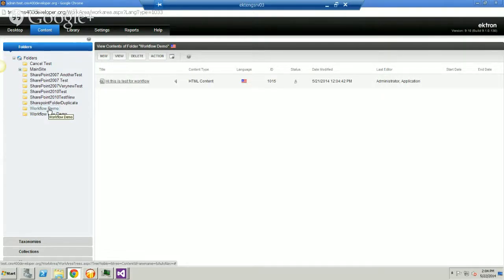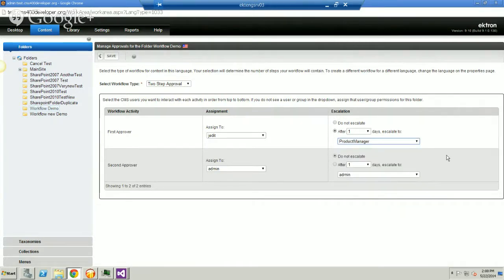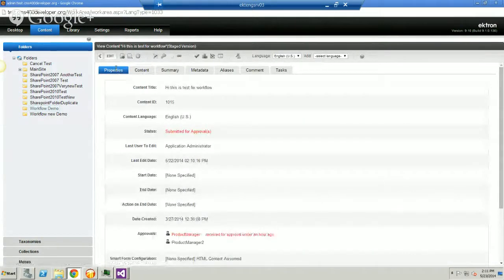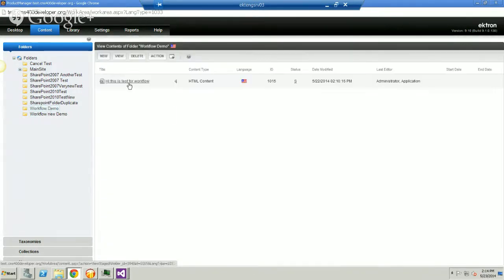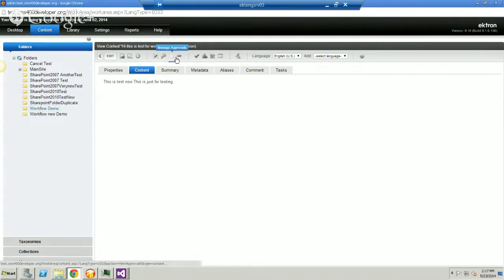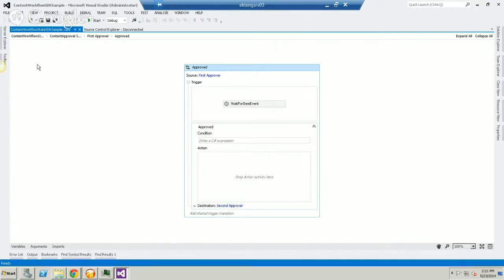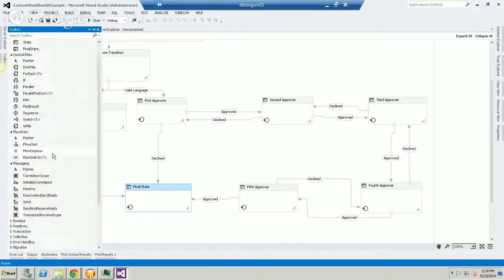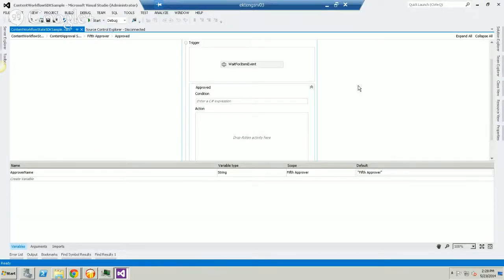9.1 Advanced Workflow - Ektron Developer Office Hours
Need to kick off business workflows when creating content? Join me with Ektron Engineer Ven Bokka along with Ken McAndrew and Jay Burling as we discuss this new feature in Ektron 9.1 and how you might benefit from its use.

Questions will be taken live during the event via Twitter, using the EktronOH  hashtag.